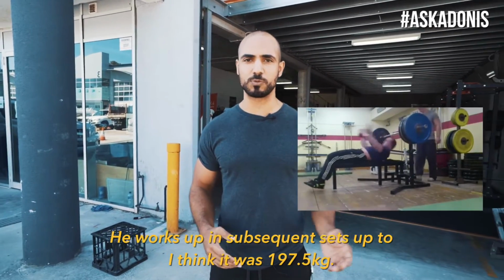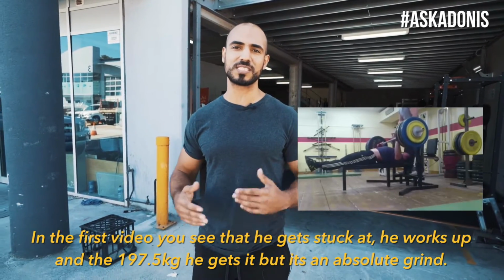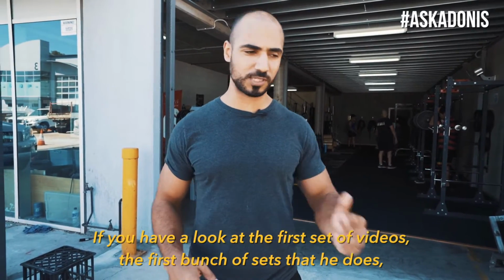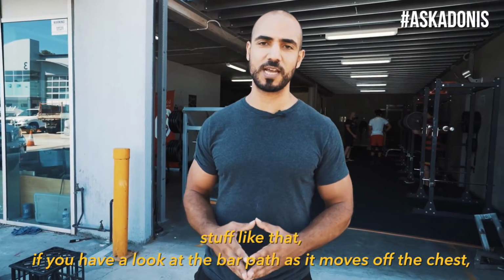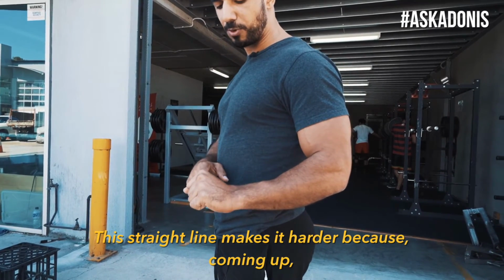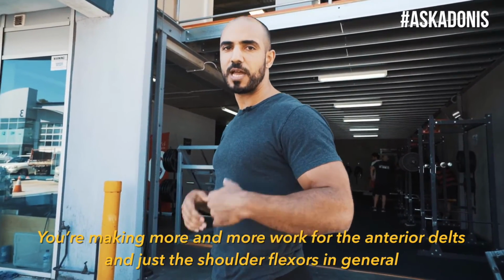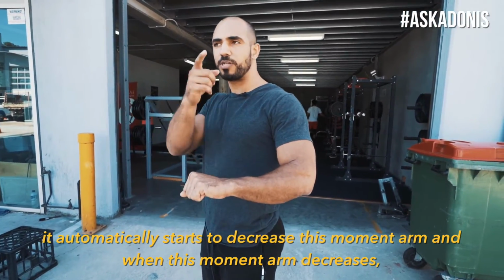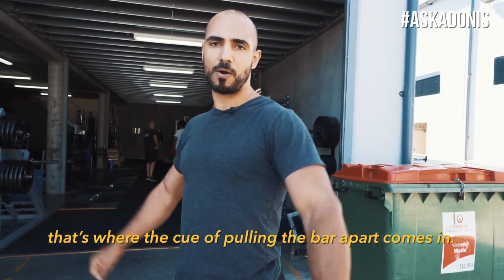ASKADONIS: DON'T BENCH IN A STRAIGHT LINE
Adonis Athletics

ASKADONIS: STRENGTHENING YOUR MENTAL GAME

The next episode of our new series AskAdonis, where we answer questions you may have.

We received some footage of Marcus performing the bench press, working up to 197.5kg. An impressive bench press for somebody, who we know, competes in the 93kg class. His training goal for his current cycle is to hit a 200kg bench press with his feet up.

Amir discovered that the problem he had was actually his bar path. He discusses why you shouldn’t bench press straight up. He lightly touches on the topic of moment arms and gives reason as to why pressing up AND BACK is more effective.

By incorporating Amir’s tips Marcus was able to bench 200kg, much easier than his 197.5kg grinder.